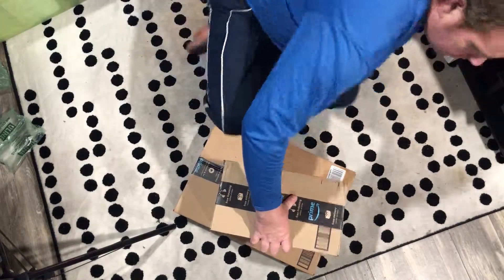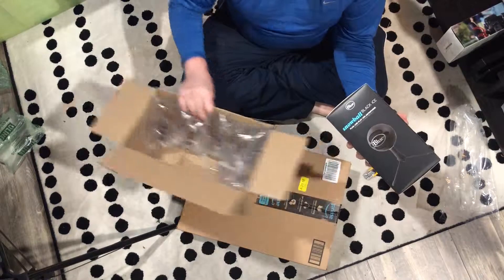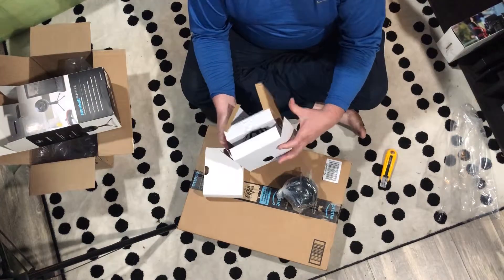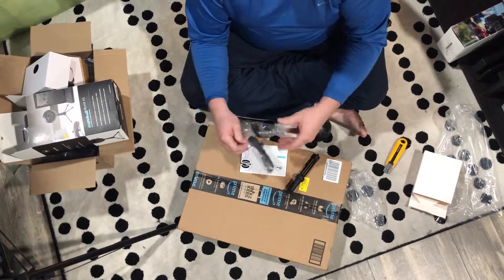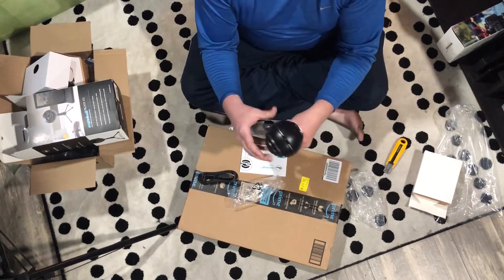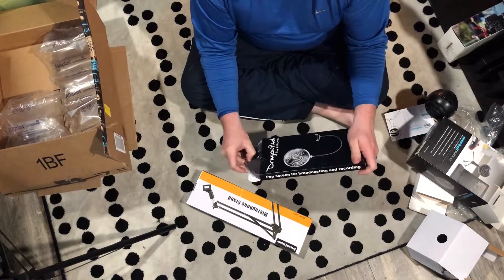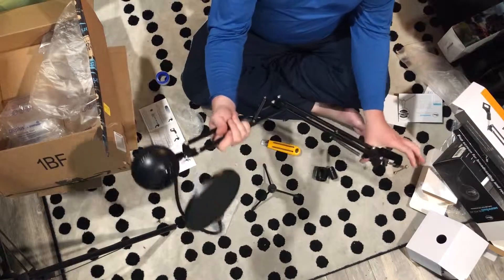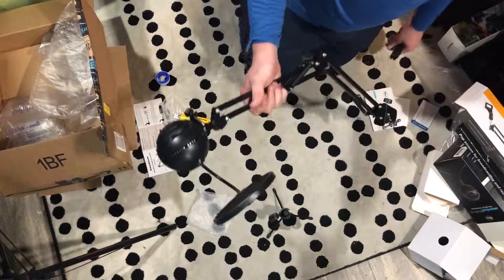Blue Snowball ICE Microphone Unboxing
Here is an Unboxing of the Blue Snowball Microphone, sorry the camera is a bit far away I was testing a new method and could not see myself.